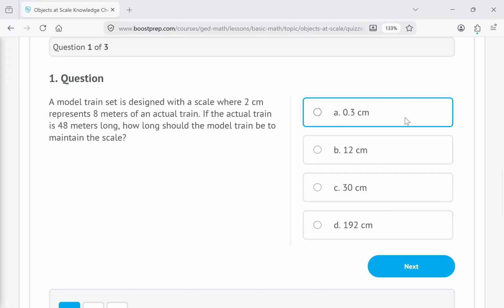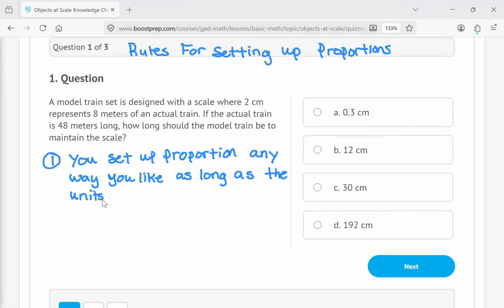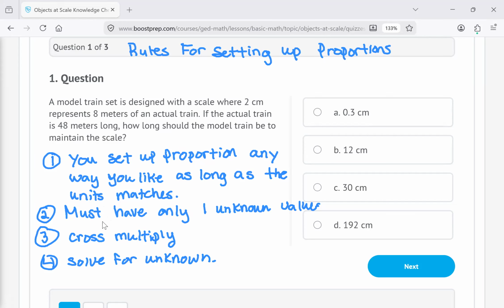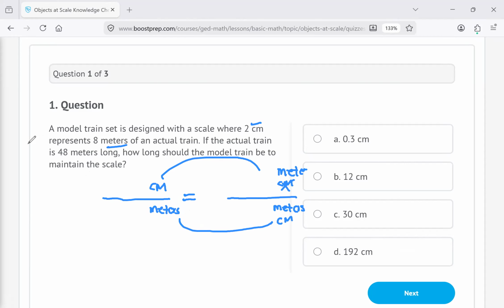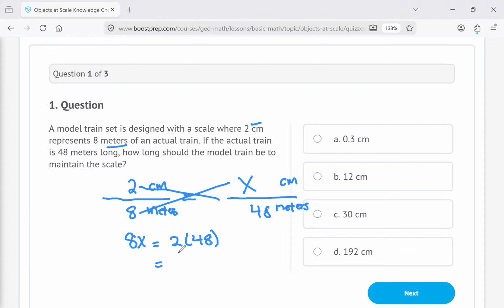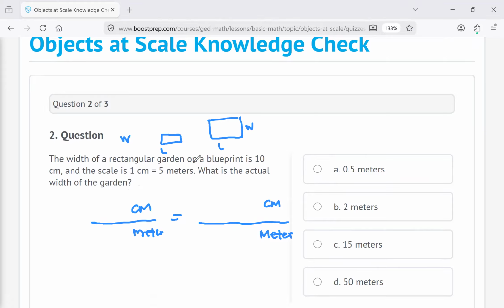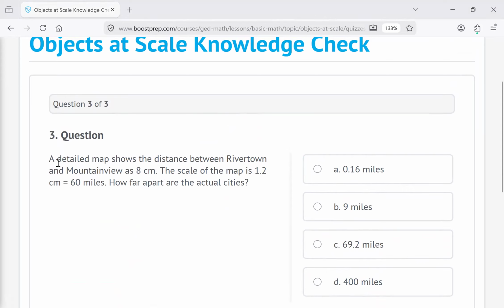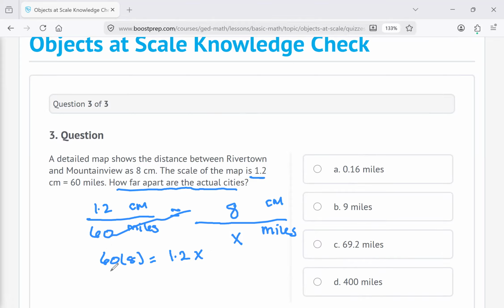GED: Objects At Scale Knowledge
In this video I will do a GED video regarding objects at scale.